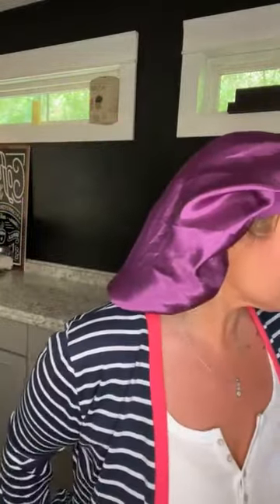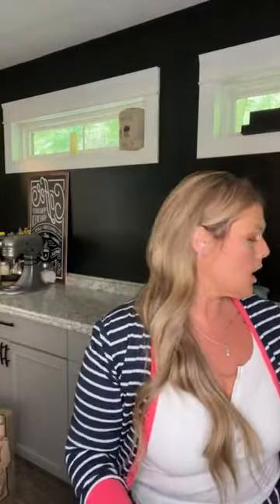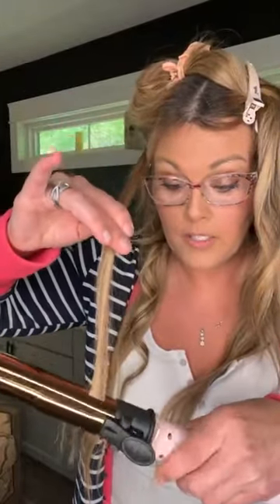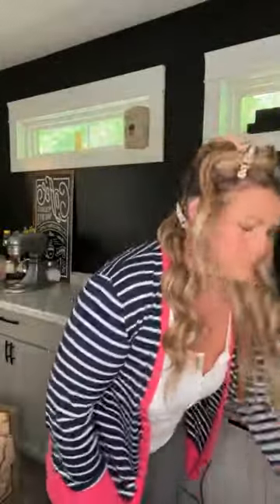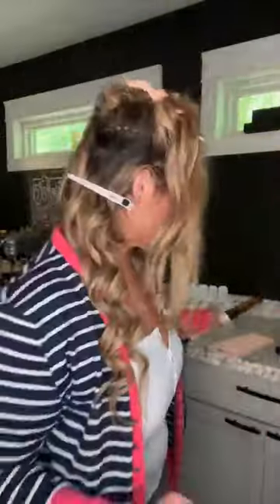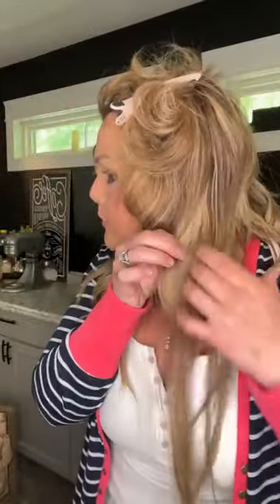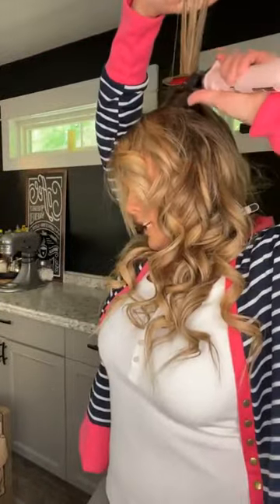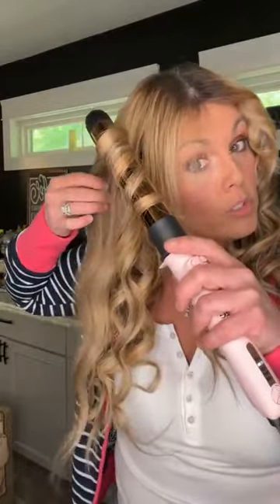Let’s make some beachy waves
Let’s make some beachy waves 🌊 with my Lange 32mm Le Pirouette self curling wand 🤭